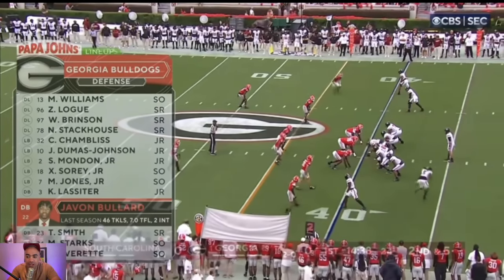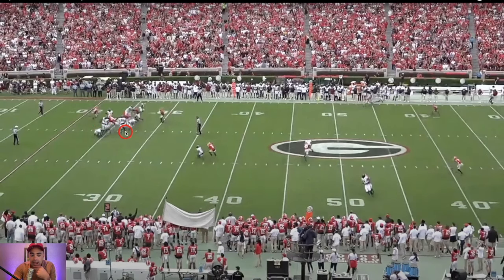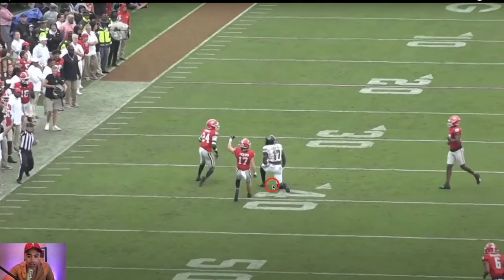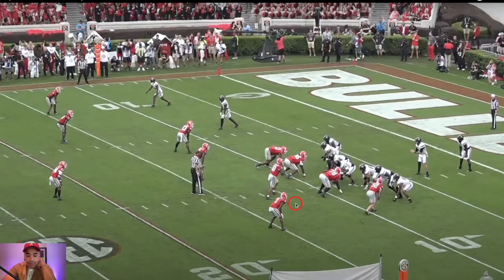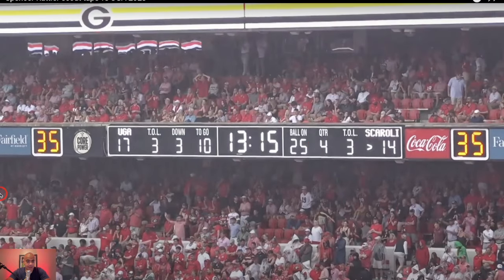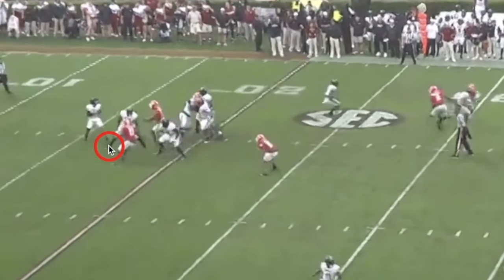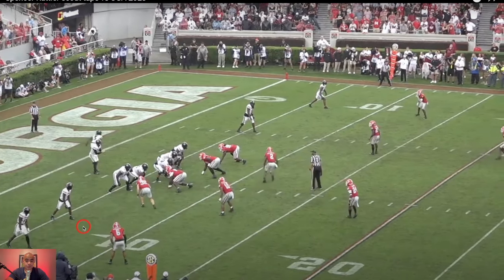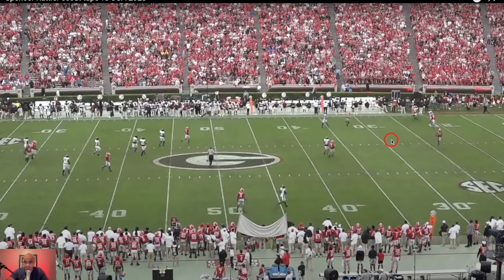The TRUTH about Spencer Rattler! (NFL Draft All-22 Film Study)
NFL Draft and combine prospect Spencer Rattler is an enigma. This college football All-22 film study highlights the South Carolina Gamecock's SEC battle vs the Georgia Bulldogs. Caleb Williams cut his 5-star career short at Oklahoma, but can he still be a great pro?

0:00 Spencer Rattler Film Study
0:11 1st Quarter
3:26 2nd Quarter
14:21 3rd Quarter
21:03 4th Quarter
34:00 The Truth
38:20 Dinner?